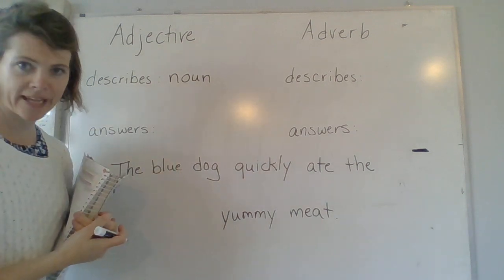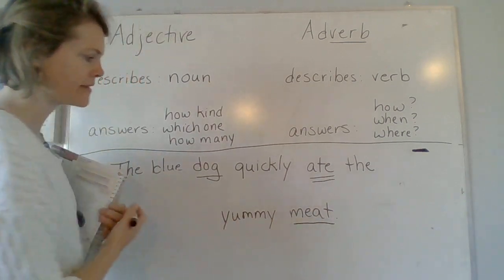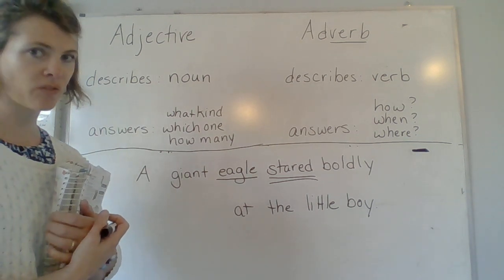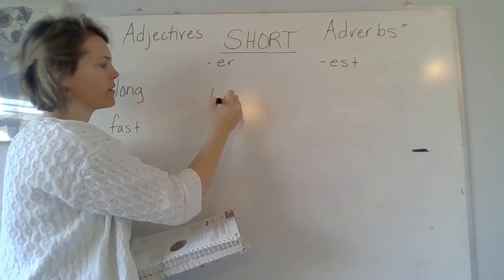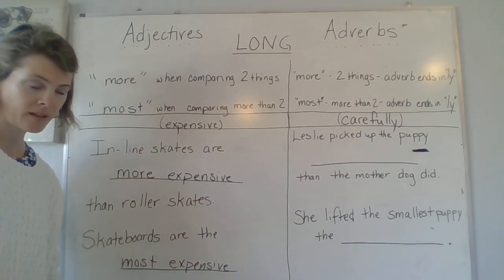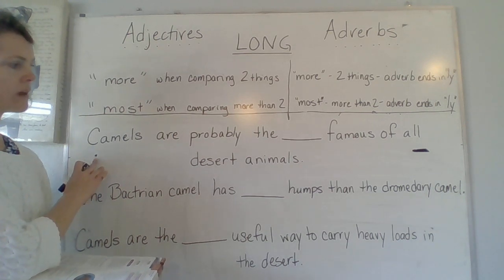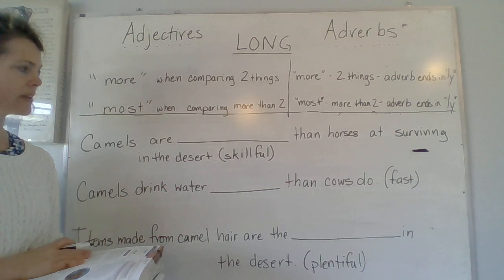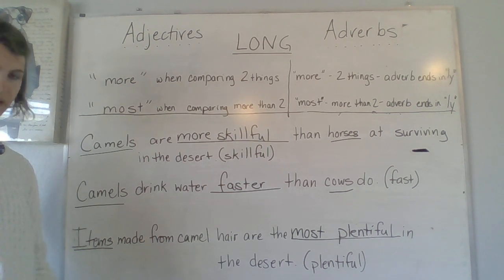English Lesson 126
English Lesson 126  CCS 4th Grade Remote Learning